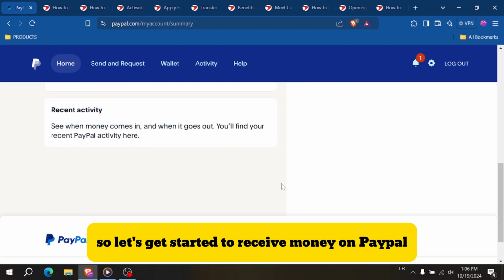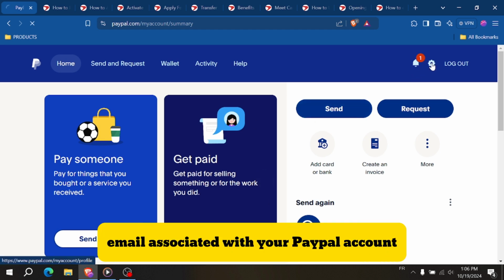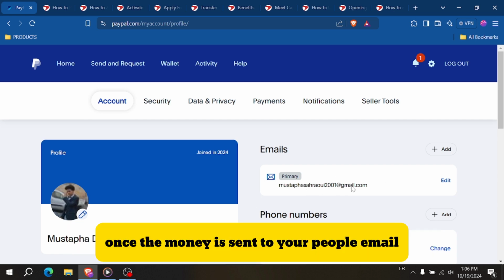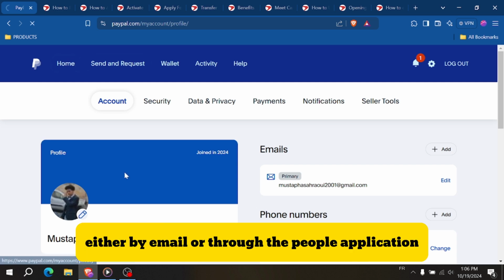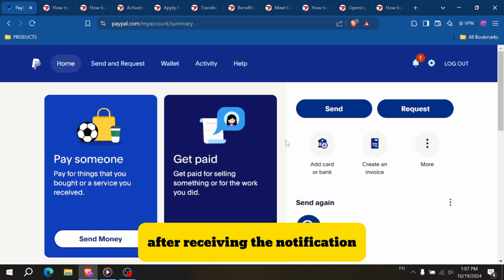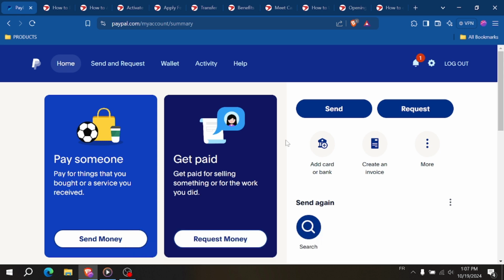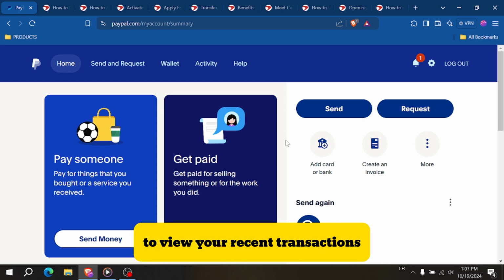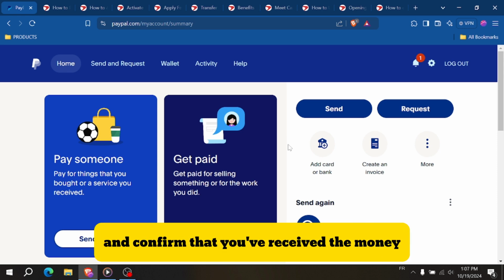How to Receive Money on PayPal (Step-by-Step)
Learn how to receive money on PayPal with this straightforward tutorial! We’ll guide you through the process of accepting payments, whether from friends, family, or customers. Start managing your finances easily with PayPal’s secure and convenient platform!